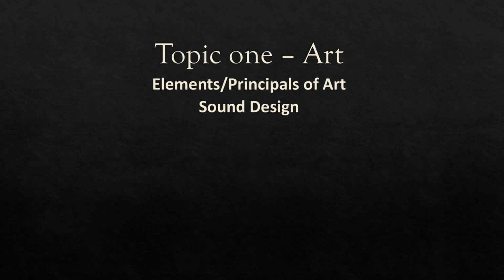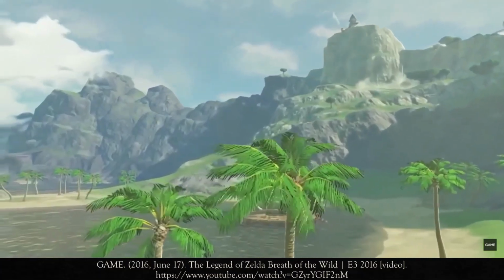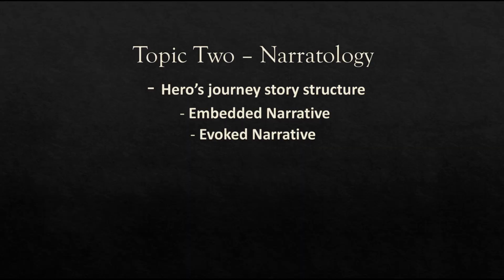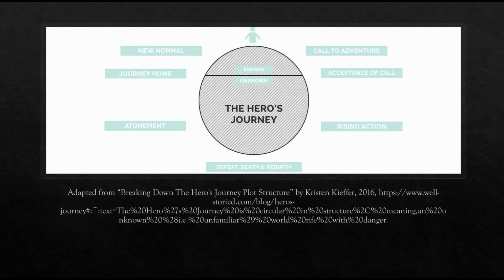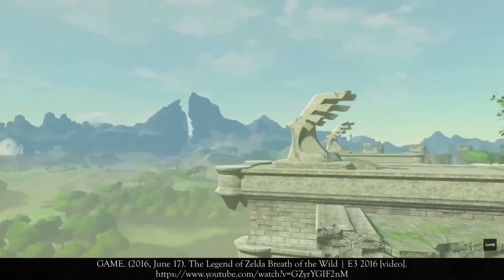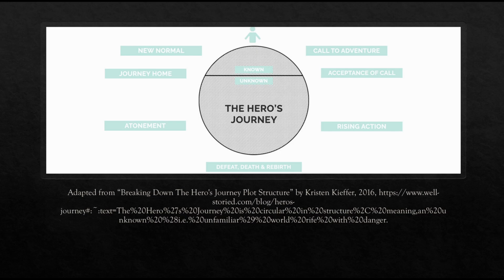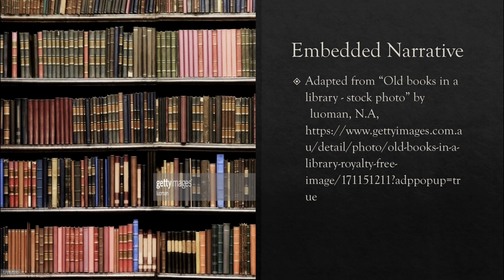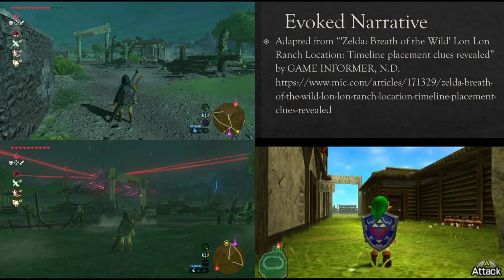IGB180 Assessment Item 2 Game Analysis Video